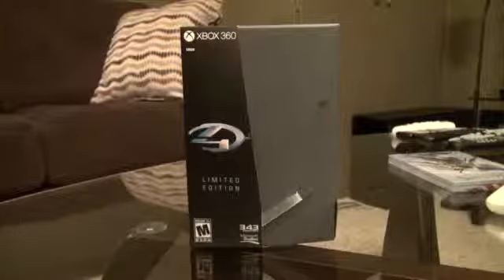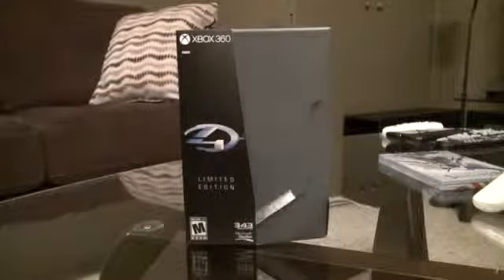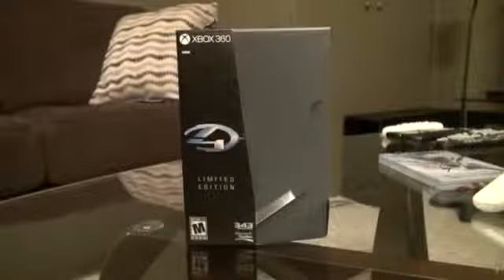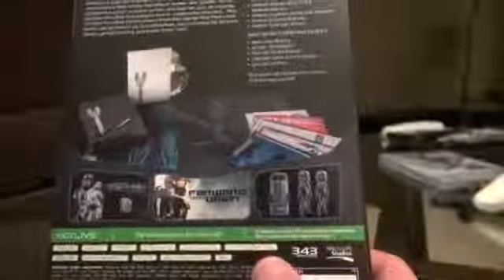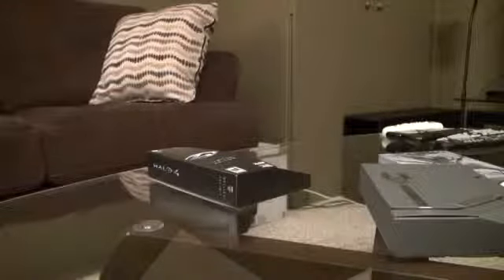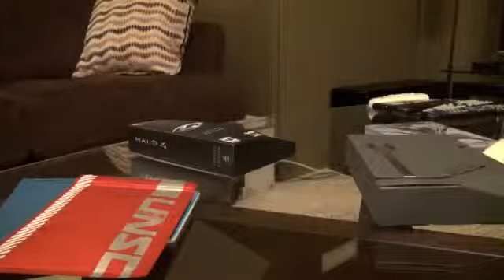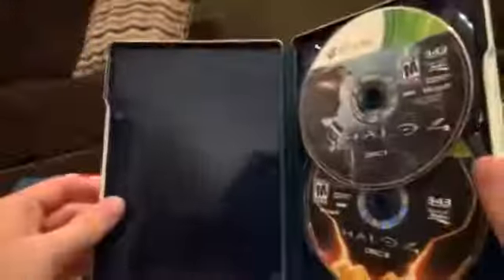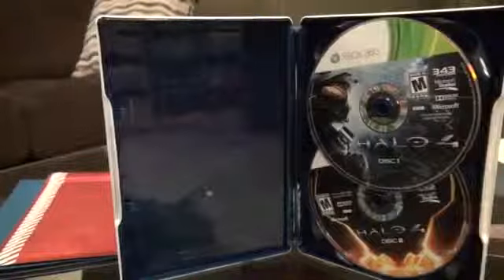Game Unboxing Halo 4 Limited Edition]